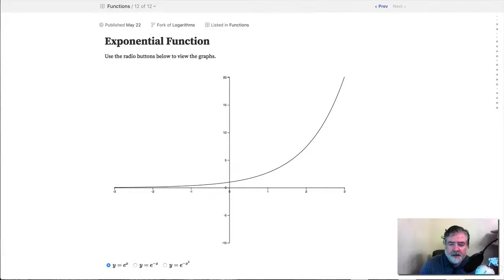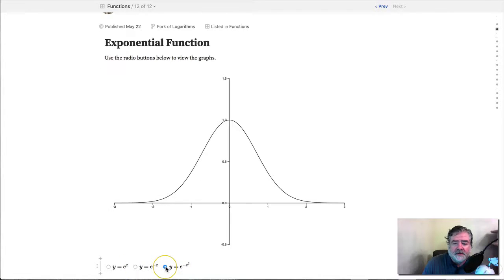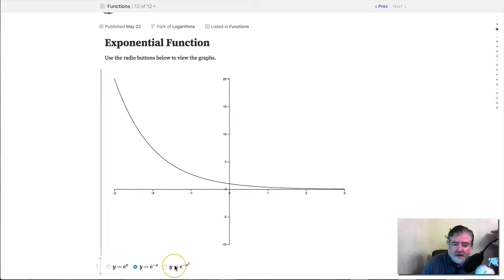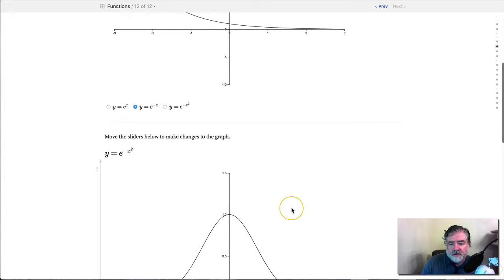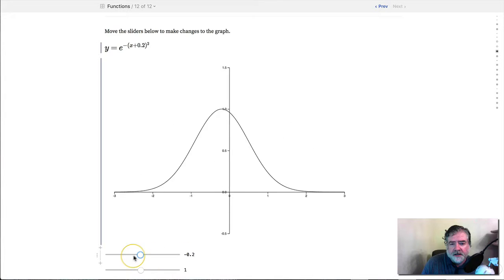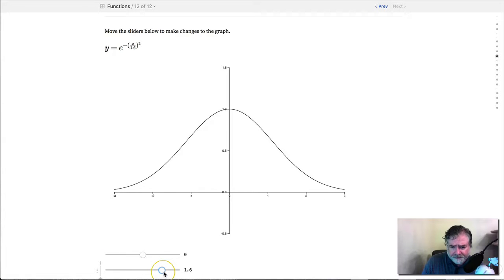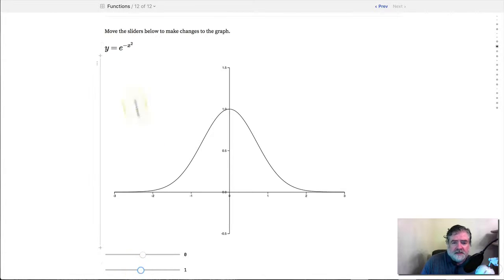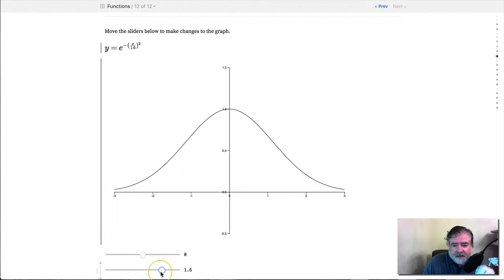The Exponential Function